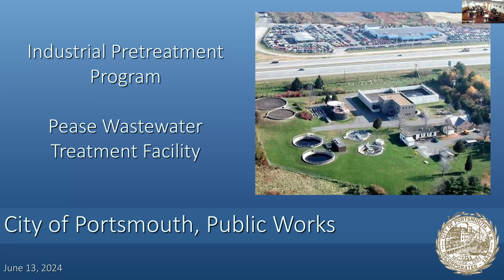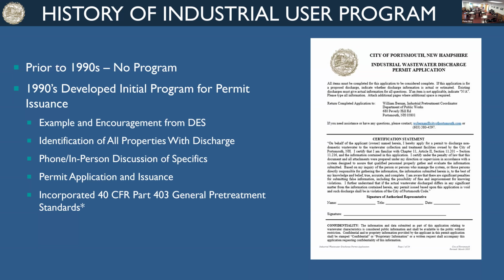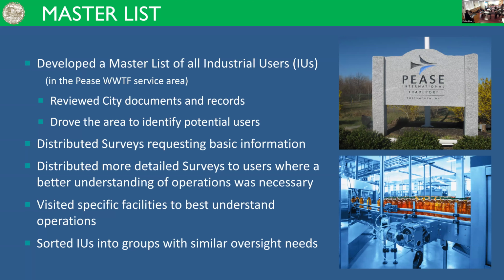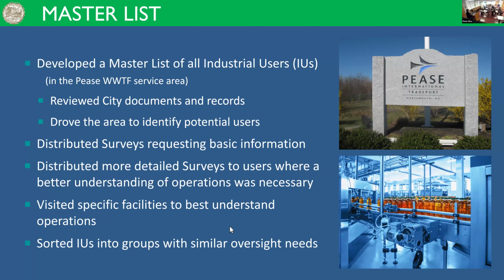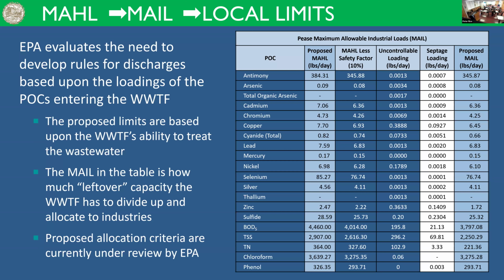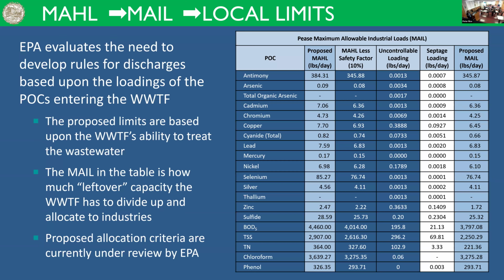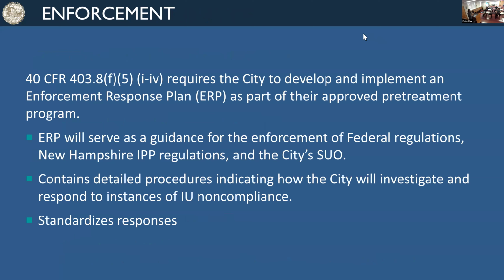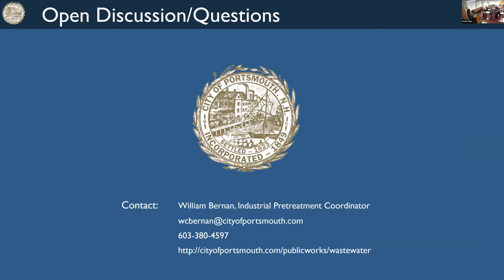6.13.2024 Industrial Pretreatment Program Public Information Meeting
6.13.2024 Industrial Pretreatment Program Public Information Meeting